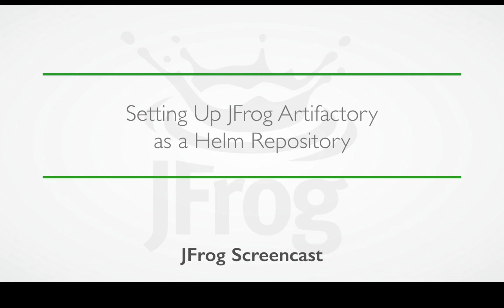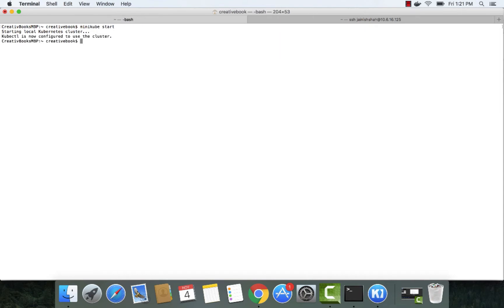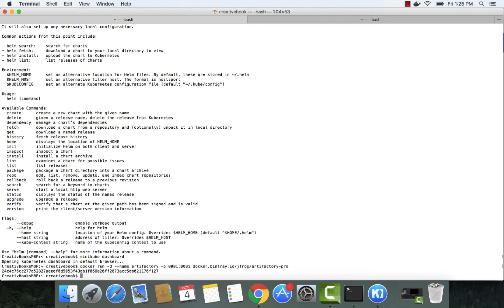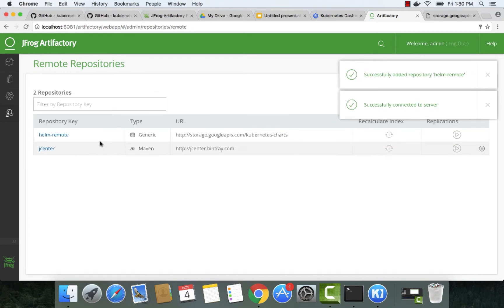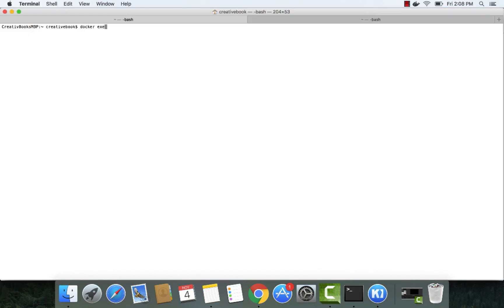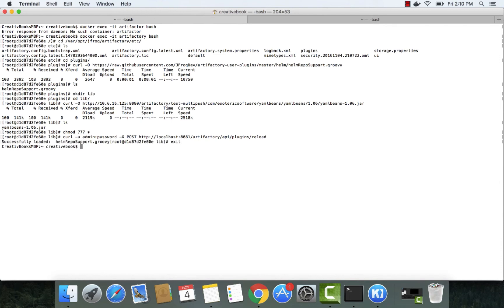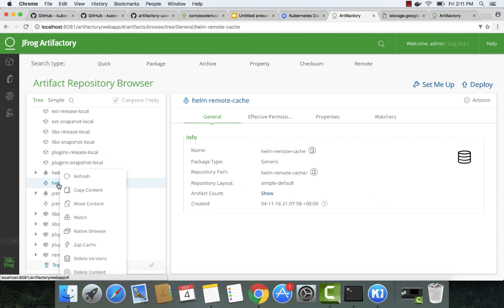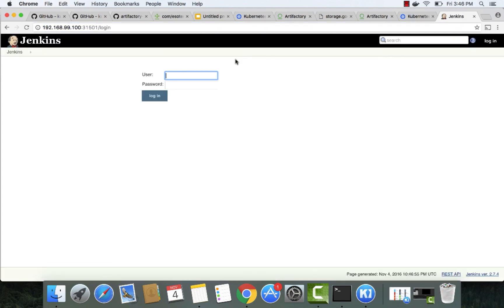[Screencast] Helm Support in JFrog Artifactory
Watch this screencast to get a developers perspective on how to support Helm repositories within JFrog Artifactory.